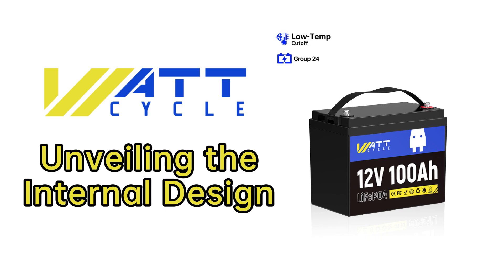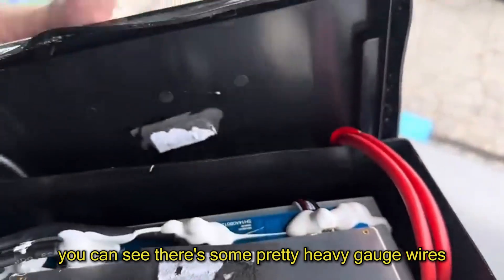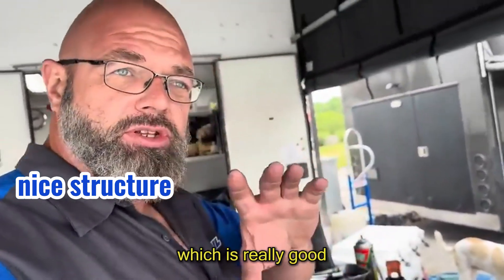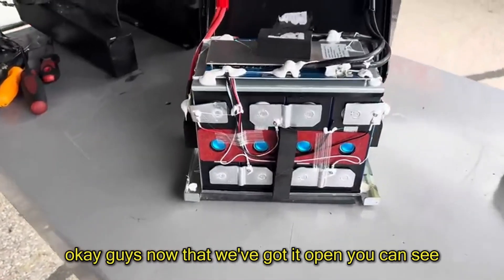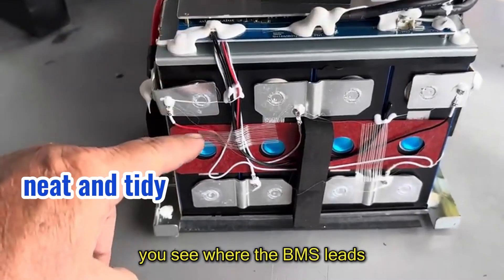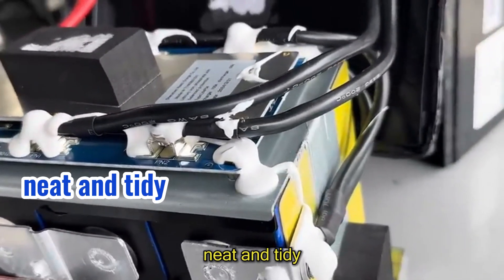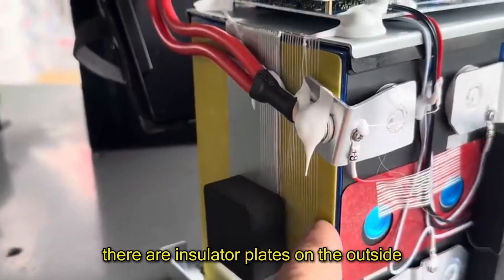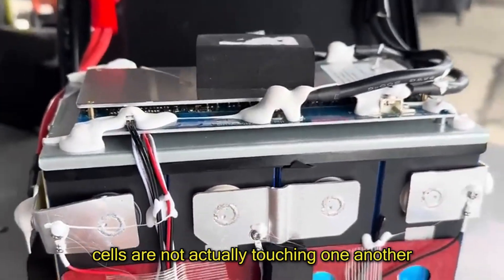Inside Look: Exploring the Advanced Structure of WattCycle Battery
Curious about what makes our battery a top choice for influencers? Take a detailed look inside its high-quality structure and see the components that ensure superior performance and reliability. Watch now and understand why it's a game-changer!